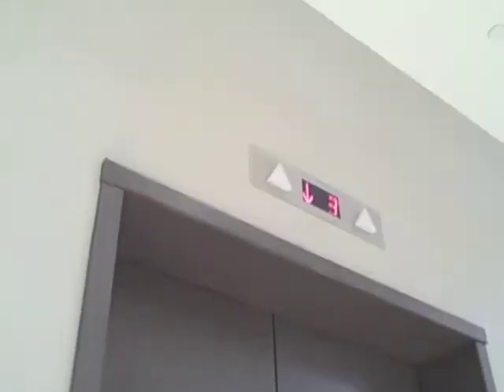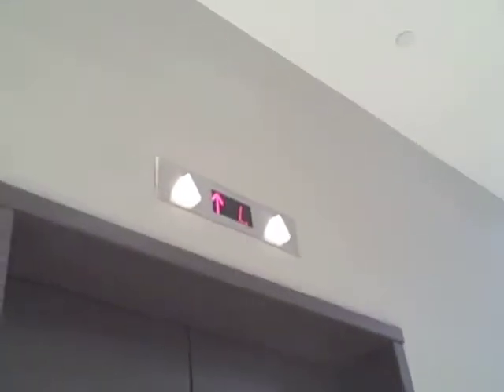EPIC Schindler Custom 500A MRA Traction-Connecticut Convention Center (Street Side)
Originally Uploaded: March 29, 2011
Originally Filmed: March 26, 2011

Just as epic, except this one goes about two more floors.

Original Description:
Like the other one, I am literally speachless about this one, mainly on its speed. With an install complete with EPCO circleline, all we can say is that they put in effort on this one. This particular elevator serves as the "Welcoming committe elevator" from the Parking Garage, taking you up to to the main exhibition level, aweing you with it's speed and talking voice. The cab could have been improved, though. Notice the EST Genisis speaker/strobe in the elevator, that is custom with all the elevators here (except the main parking deck elevators and the Marriott's elevators). Wonder what is up with that. Pretty useless since the elevator would recall to *L anyways. This place actually welcomes photography in general, so I wasn't harrased about filming here that day.